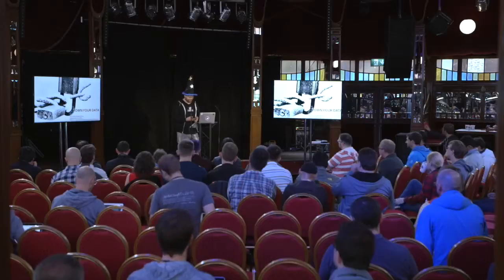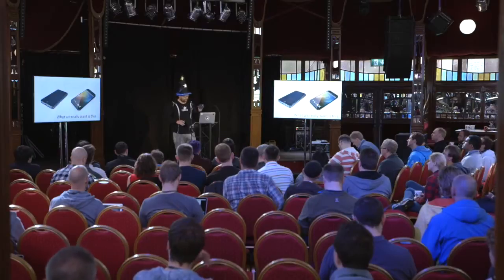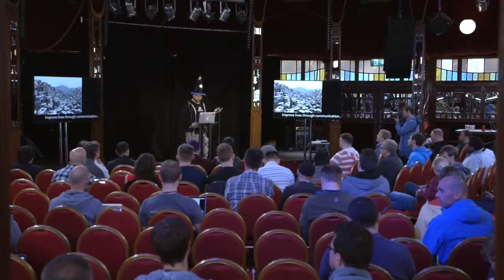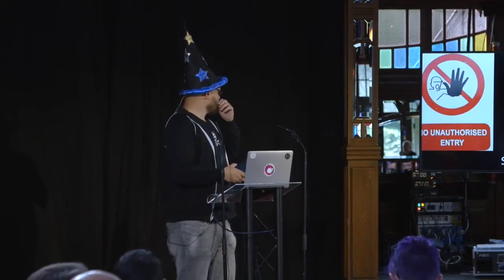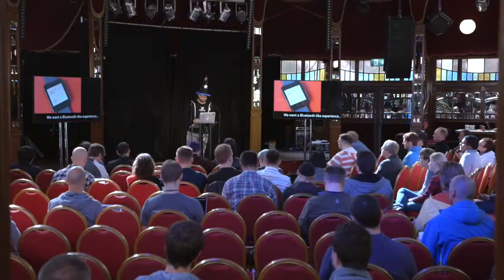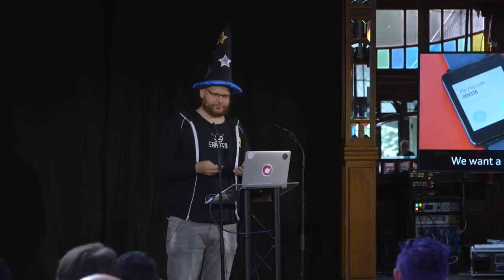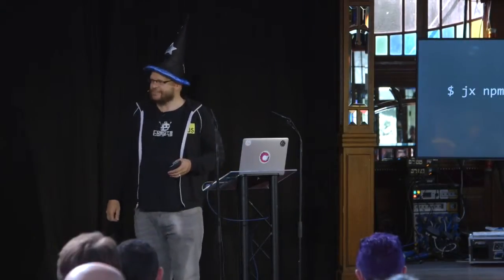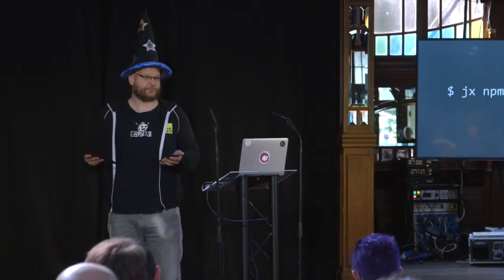Matthew Podwysocki: "Putting You In Charge of Your Data"